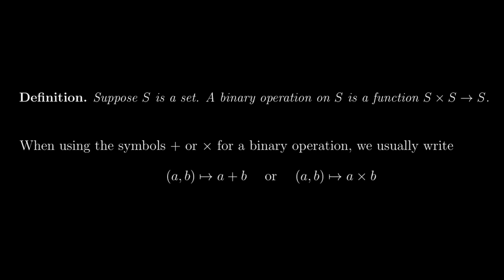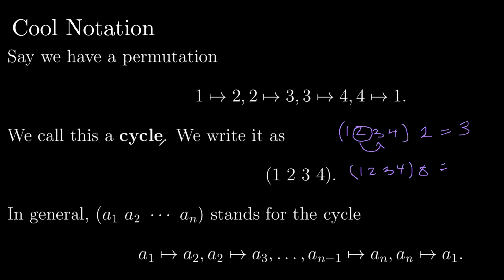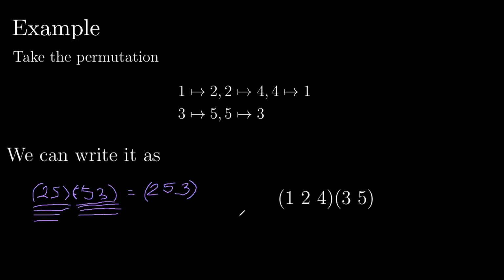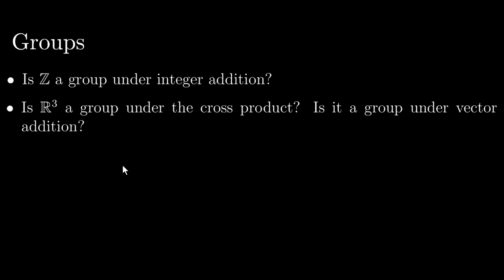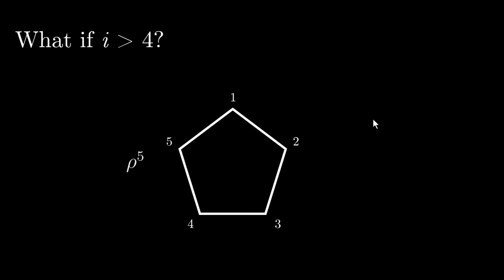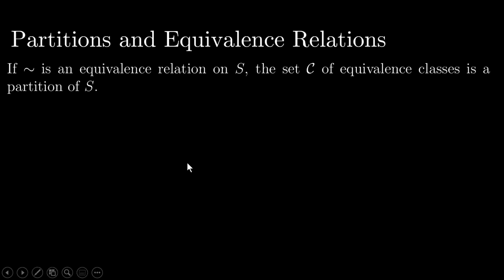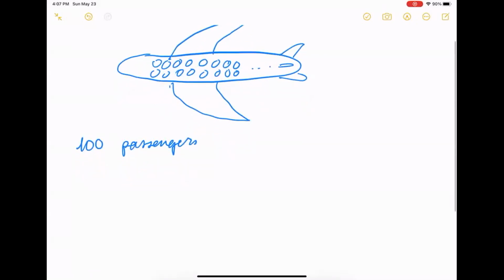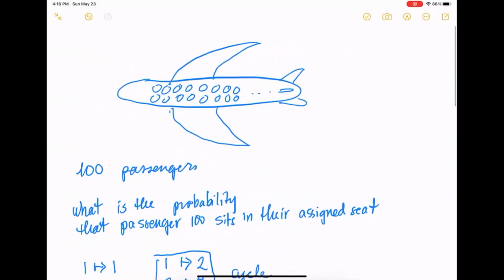An Invitation to Group Theory - Alberto (Algebra Reading Group)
Today we have an exciting collab between DCMRG and the Algebra Reading Group. Alberto is the organizer of the Algebra Reading Group.